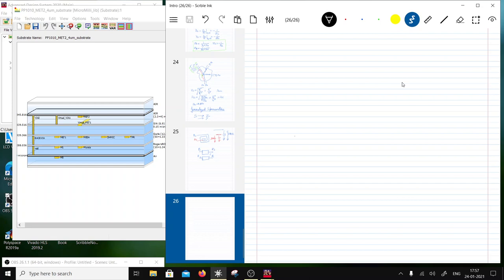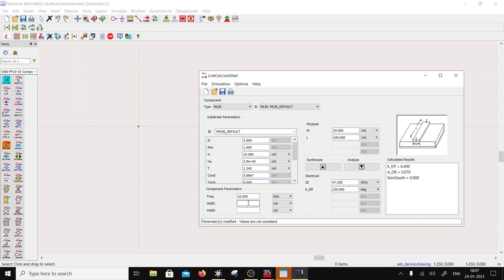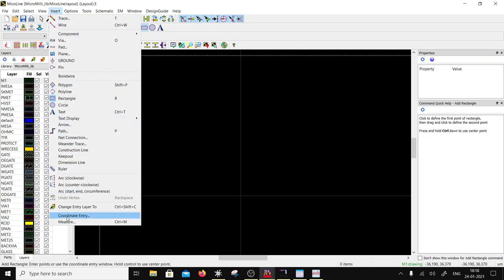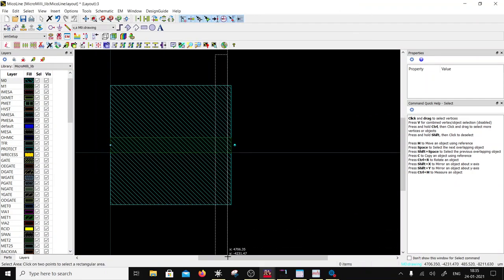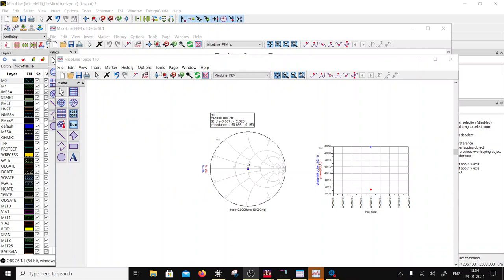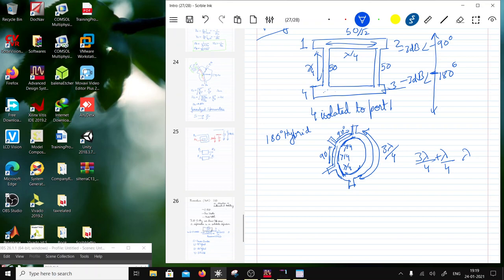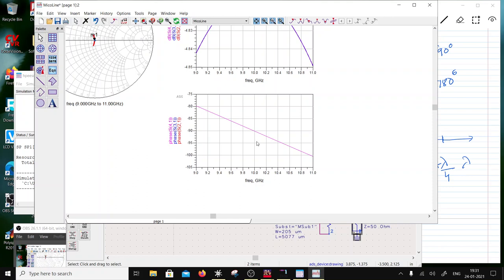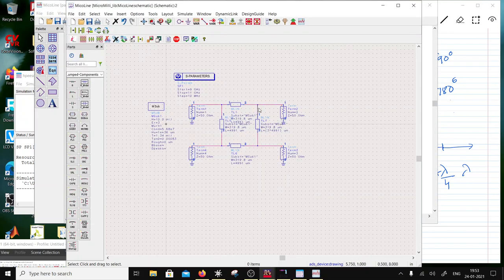Microwave and Millimeter Wave Circuit Design Session5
a) I discuss Momentum and FEM simulation flow in ADS
b) I design Microstrip lines of 50, 70.7, 86, 36.35 ohm using Line Calc
c) I design and simulate Wilkinson 2 and 3 way dividers
d) I design and simulate 90 degree hybrid
e) I design and simulate 180 degree hybrid